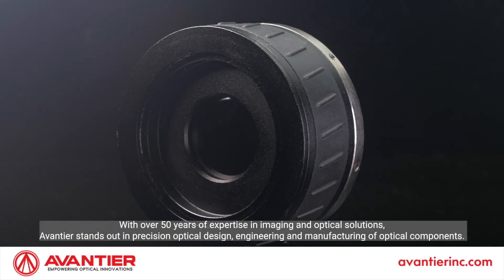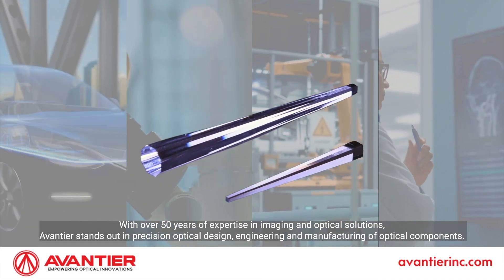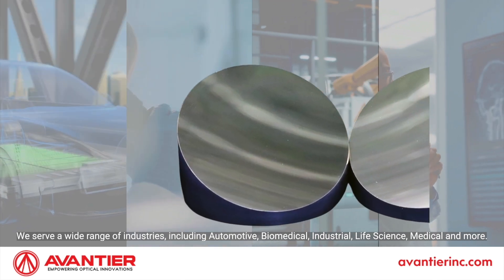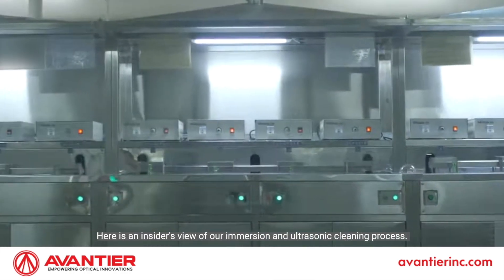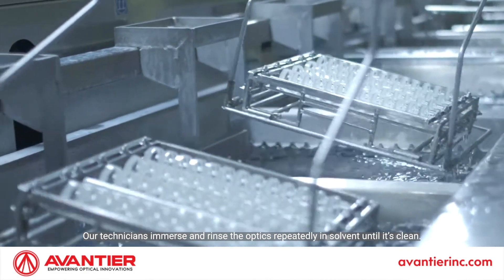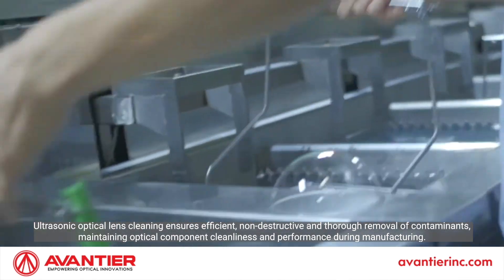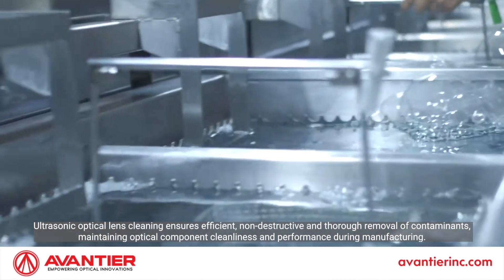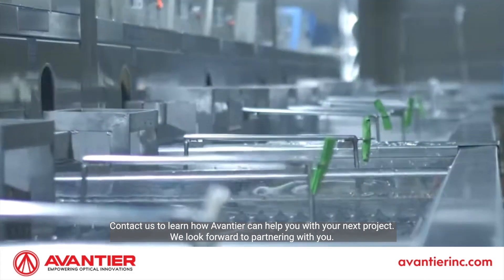Ultrasonic Optical Lens Cleaning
Explore the art of precision optics with Avantier, your trusted optical solutions provider. With over 50 years of expertise, we offer a wide range of materials, cutting-edge production and metrology equipment, and custom optical components.

In this video, we display the innovative techniques and technology behind our lens cleaning method, ensuring your optical components remain pristine and perform at their best.

Discover the meticulous care and precision that goes into each lens cleaning, as we showcase the steps involved and the benefits of this advanced cleaning process. Witness how Avantier continues to set industry standards and deliver optical solutions of the highest precision.